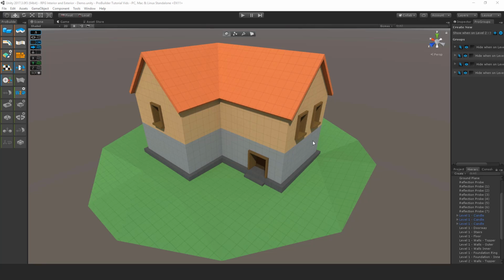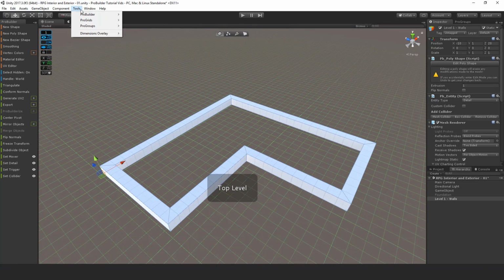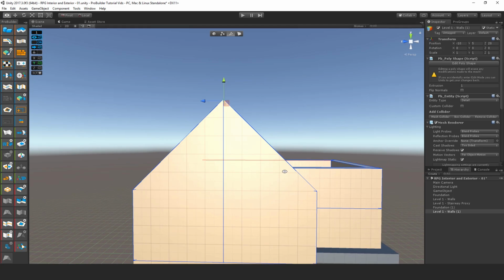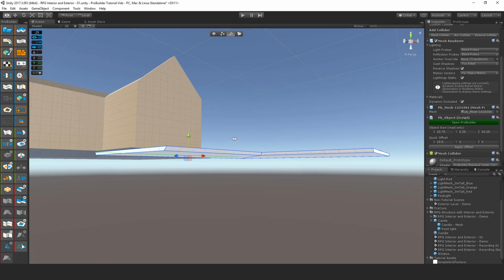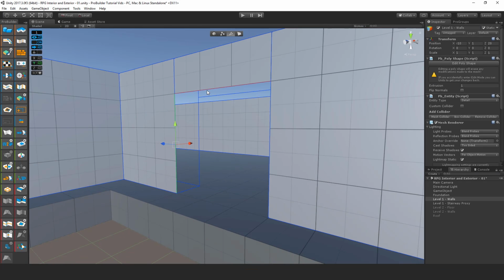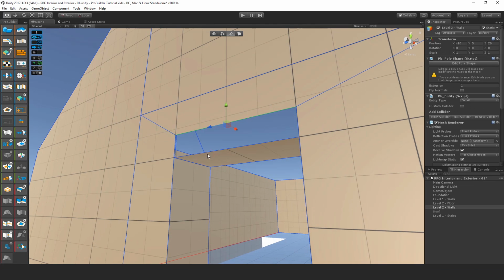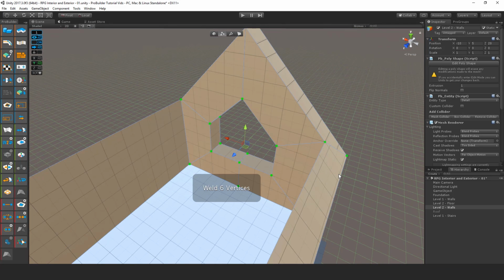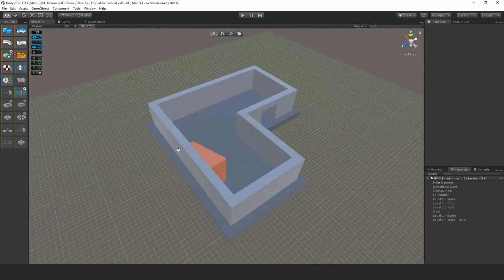ProBuilder Building Structures with Interior and Exterior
The full editions of ProBuilder and Polybrush are becoming part of Unity feature roadmap.